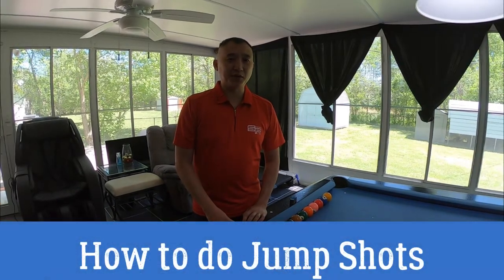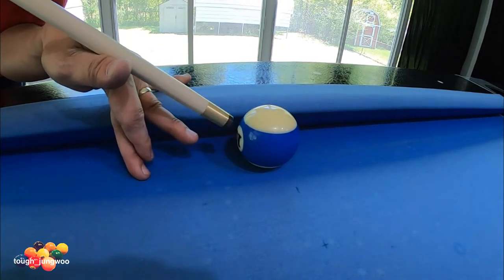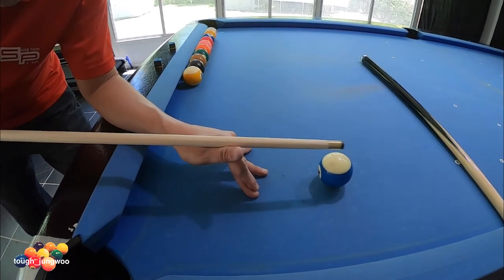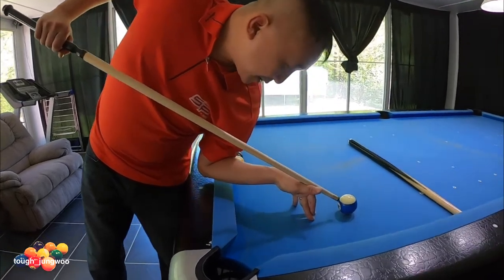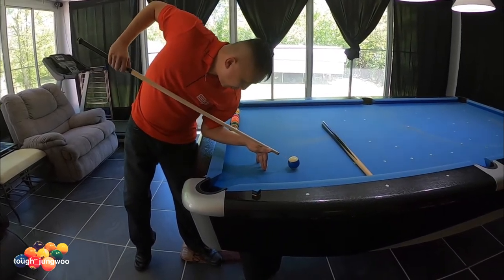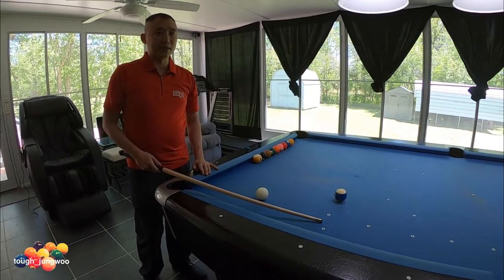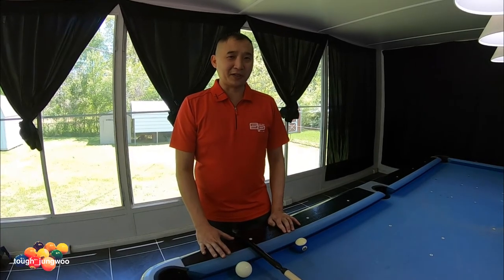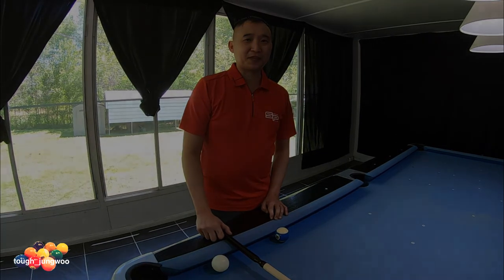How To Do A Jump Shot, Pool Lesson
Jacoby JUMPER
How to jump a pool ball legally in pool.